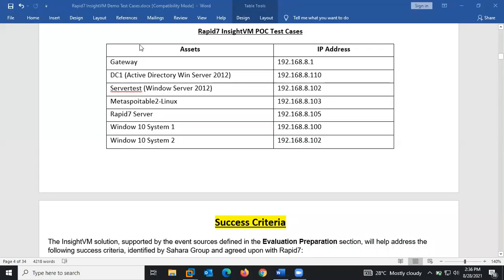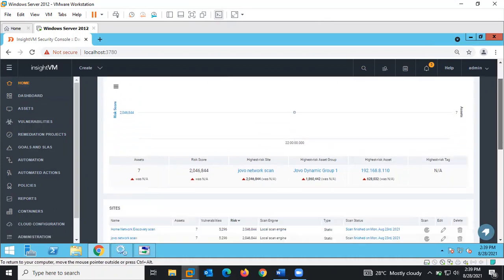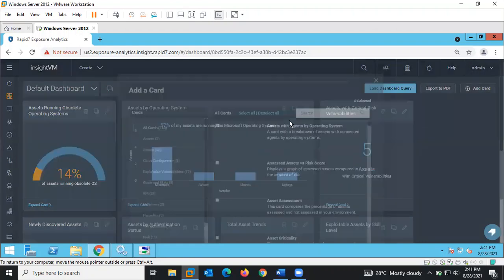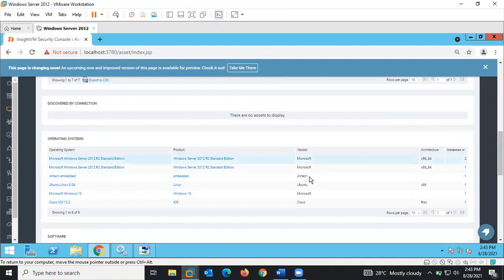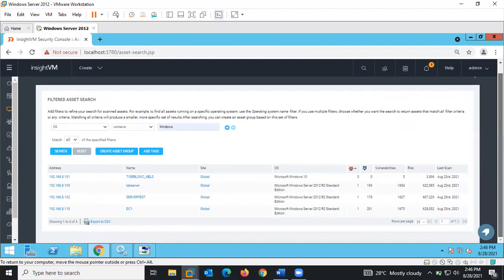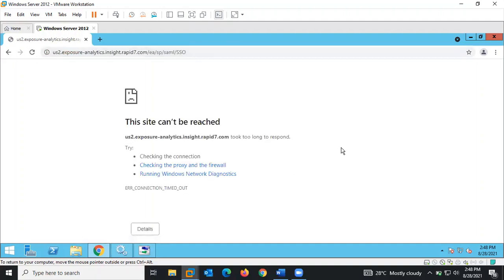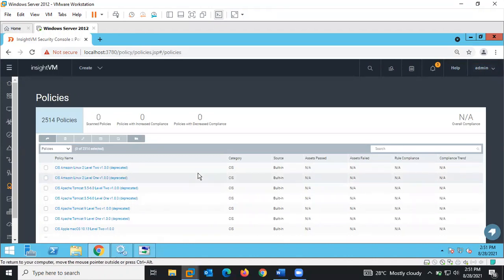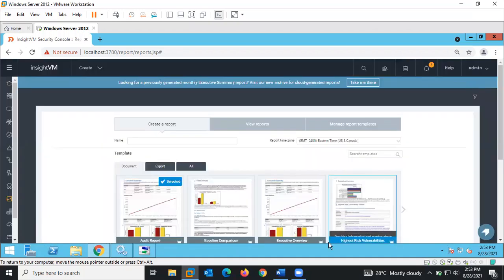Rapid7 InsightVM - Security Console Features Lab Demo 3 by Jovo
the Security Console is an on-premises vulnerability scanner and management system. Its core features allow you to identify risk in your environment, organize your devices, and prioritize remediation.

NOTE
* Your product license determines which tabs are available to you from this menu.
* Sites -  A site is a collection of assets that are targeted for a scan. You’ll run your first scan after creating your site.
* Asset Groups - Asset groups are used for monitoring and reporting purposes and are based on the assessment results of your scans.